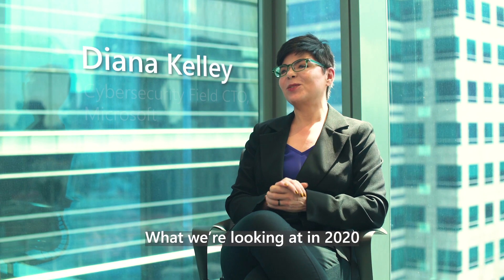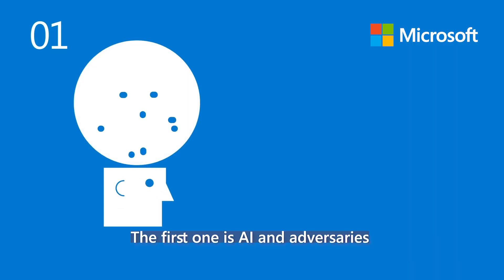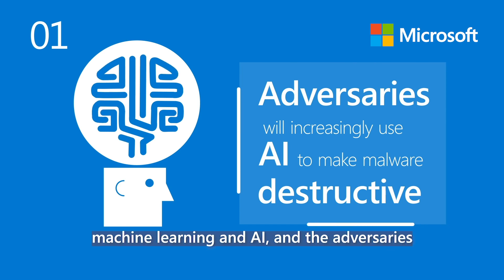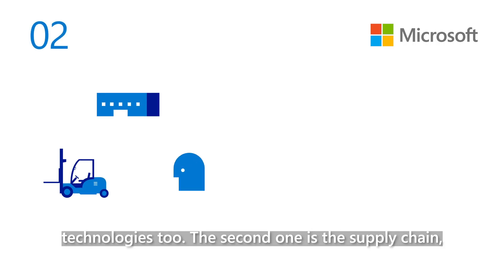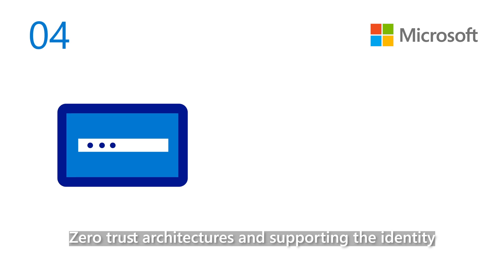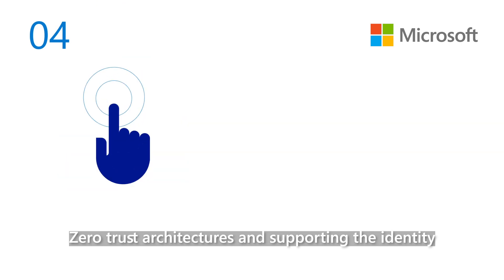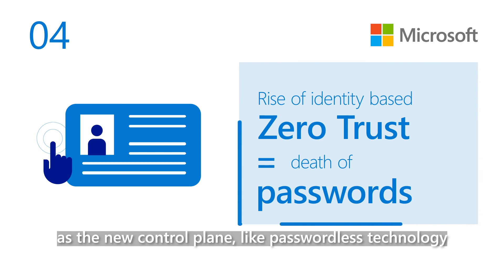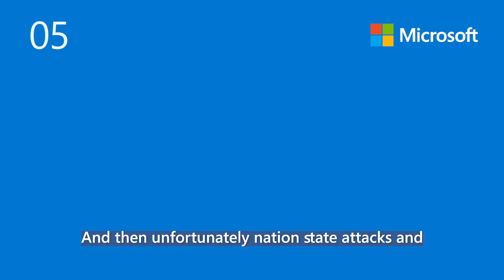The State of Cybersecurity in 2020: Five Key Trends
At Microsoft, we devote more than $1 billion annually to fighting cybercrime, and each month we scan over 470 billion emails for phishing threats and malware and 1.2 billion devices for security. Our unique insights into the threat landscape gives us some perspective on what’s happening today – and where things are likely to head.

For 2020, we believe there are five key trends that will shape cybersecurity industry in the coming year. Here’s a closer look at them, as well as what organizations can do to better protect themselves.